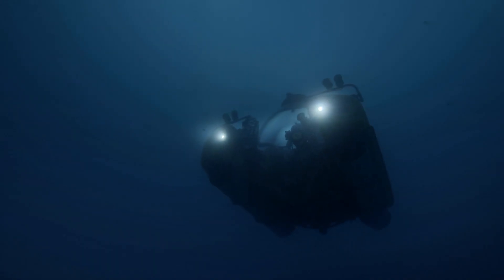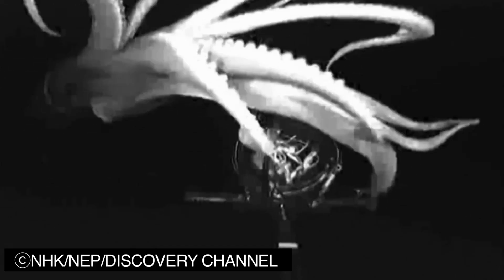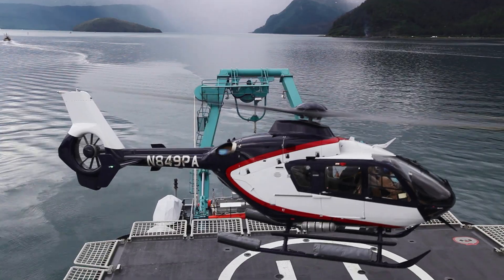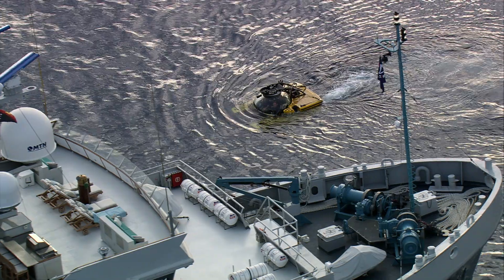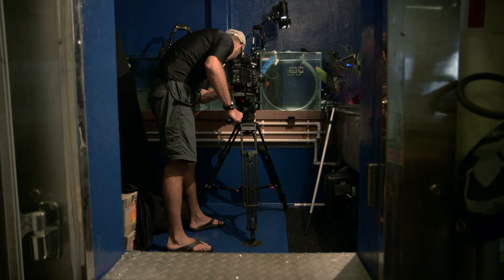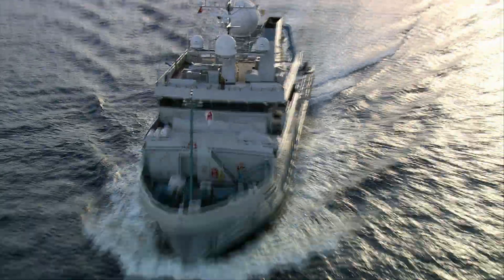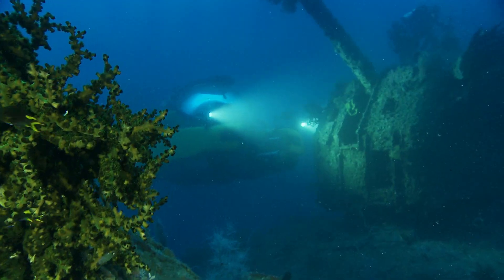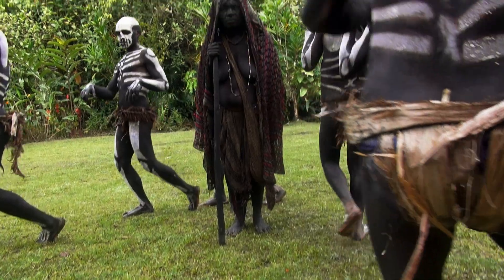Alucia Available for Charter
This expedition yacht and submersible support ship is unique in the world of chartering today.  ALUCIA is a true hybrid, combining state of the art deep sea exploration with five-star accommodation. She comfortably sleeps 12 guests in six staterooms while on charter.  One of the world's most proven research yachts, she was recently featured on Blue Planet II, a BBC production.  Features include a media room, aquarium room, two-room laboratory suite, medical room, machine shop, and environmentally sensitive waste disposal facilities.